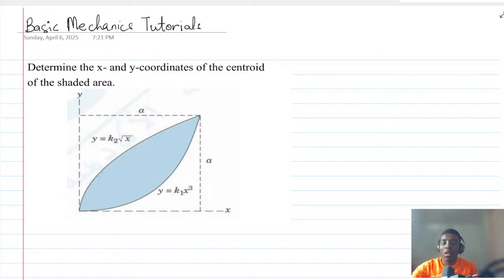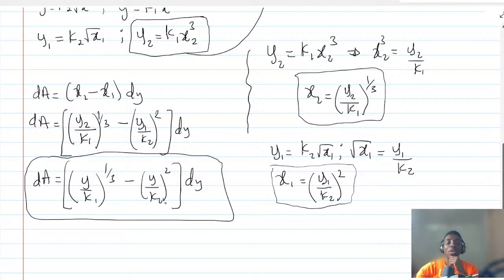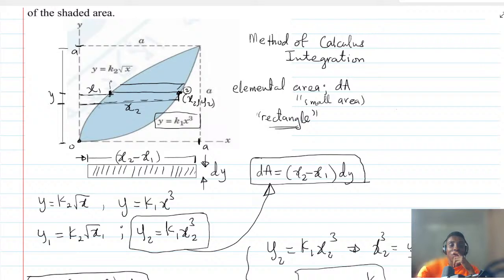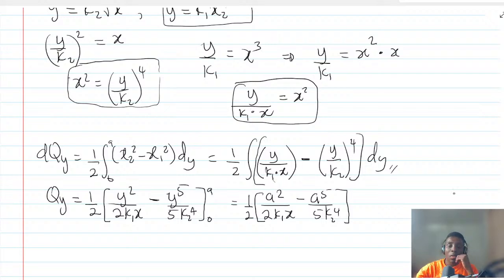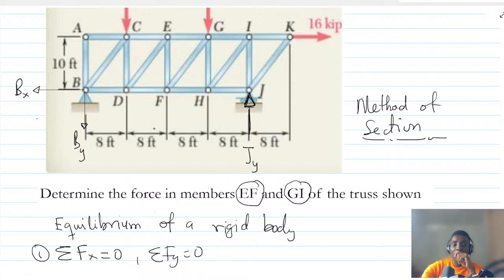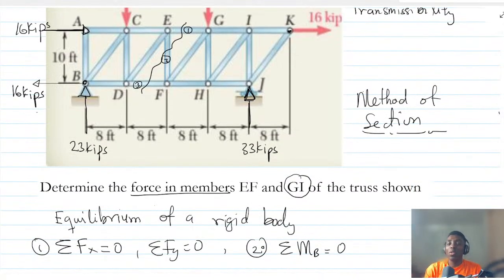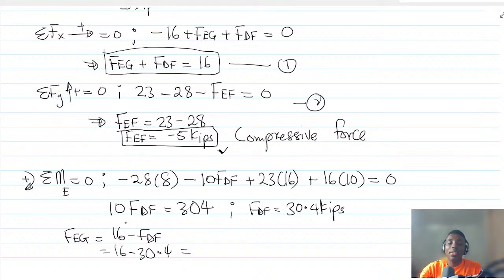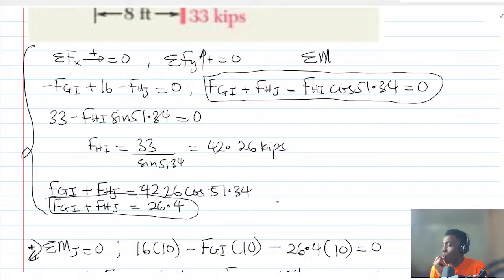Basic Mechanics Review 2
Exams review for basic mechanics